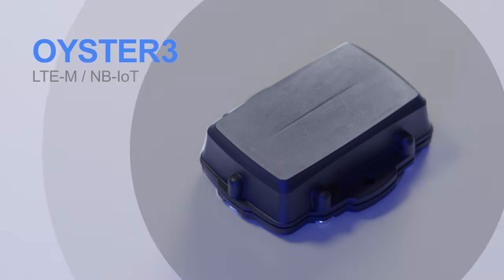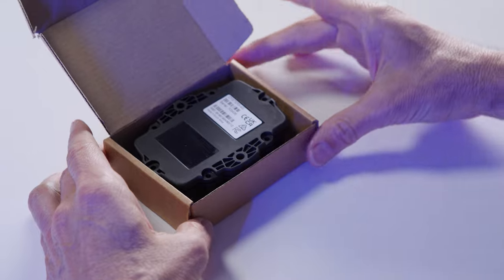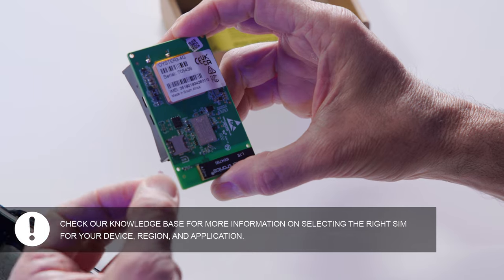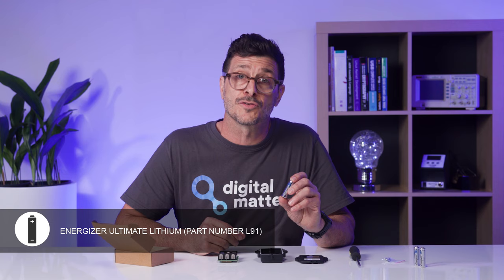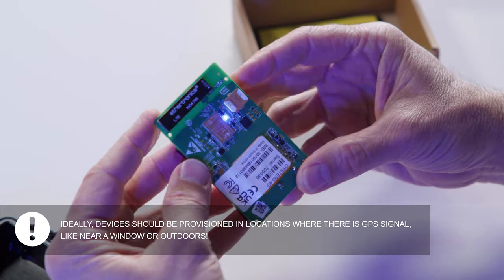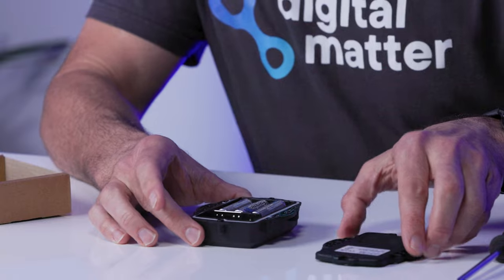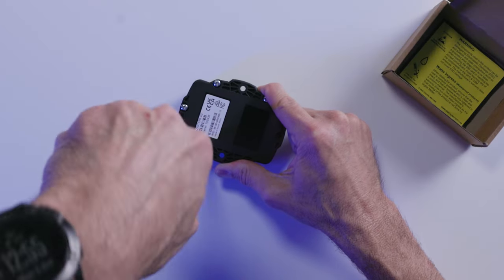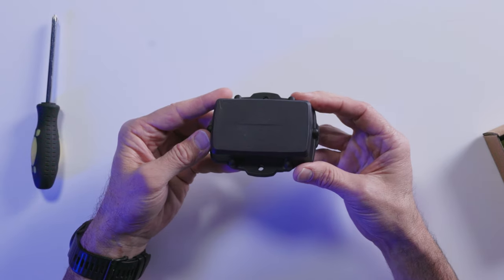Unboxing the Oyster3 Battery-Powered GPS - Digital Matter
In this video we will be introducing you to the Oyster3 battery-powered GPS tracker –  what’s in the box, key features, and how to get your device connected.